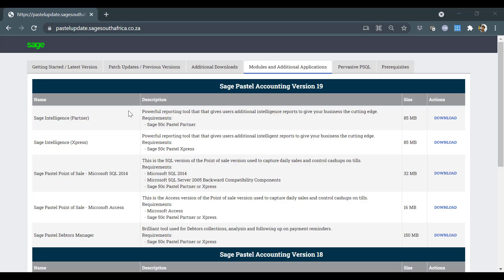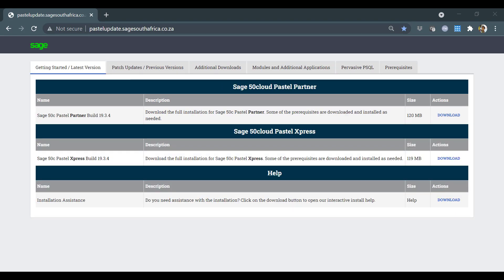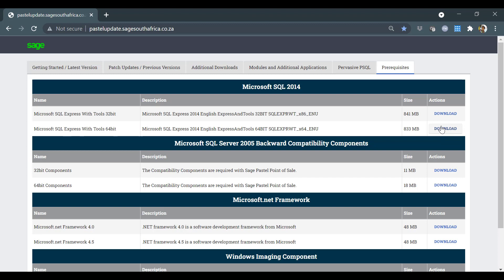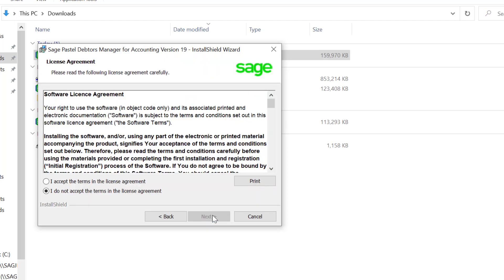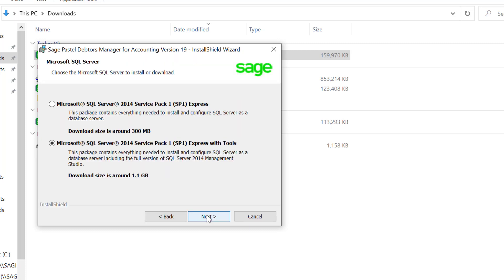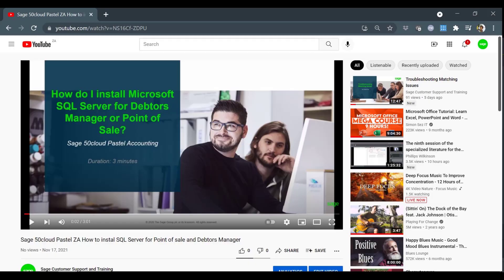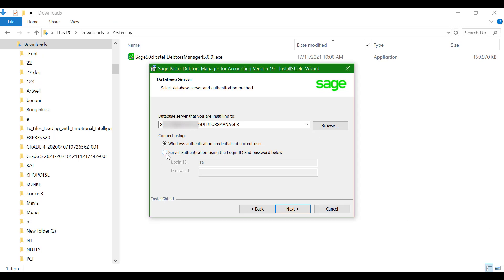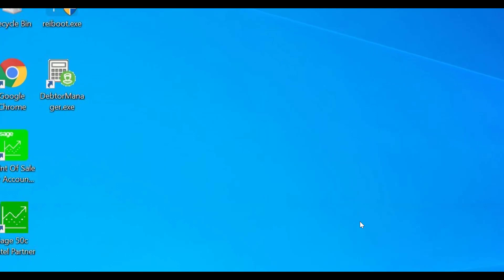Sage 50cloud Pastel (ZA) - How do I Install Debtors MS SQL Manager?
You will learn how to install the Microsoft SQL version of Debtors Manager for Sage50c.

2. Click the profile icon in the upper right corner.
3. Fill out the form and you are good to go.
4.
5. Want to know more?